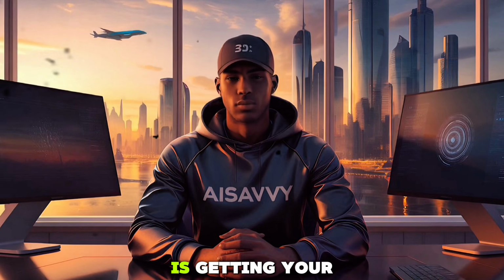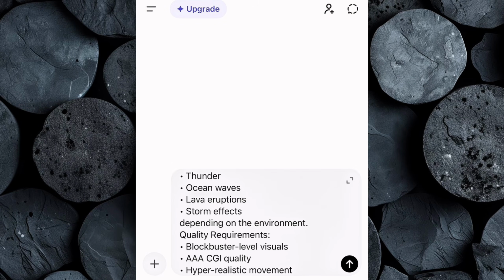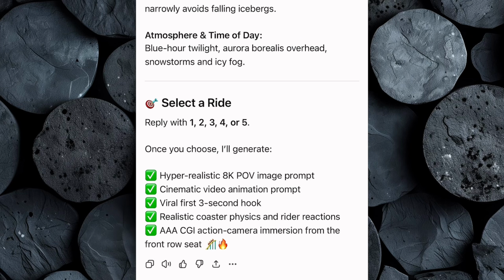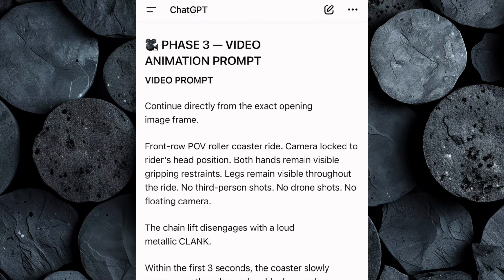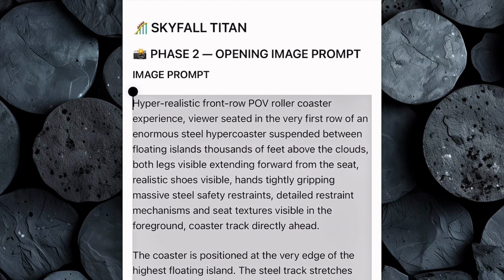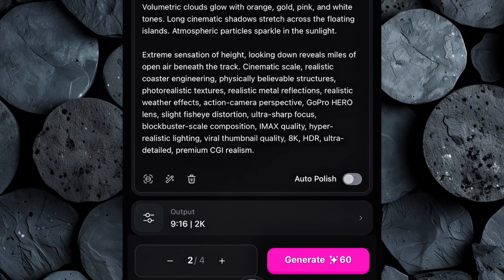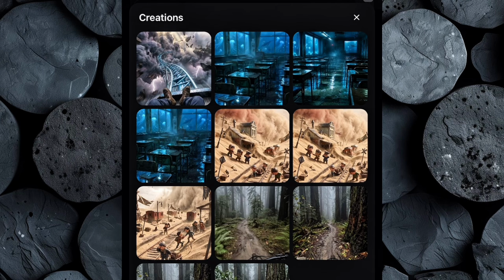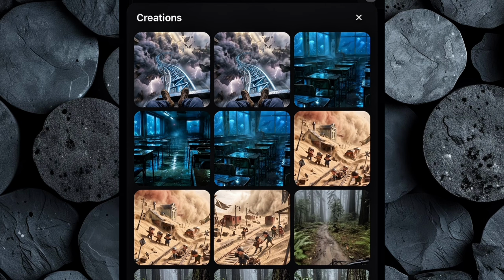How I Make Viral AI Roller Coaster Videos That Get Millions of Views (Step-by-Step)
🚀 Want to create viral AI roller coaster videos that get millions of views? In this step-by-step tutorial, I’ll show you exactly how to generate cinematic POV roller coaster content using ChatGPT and OpenArt.

This trending AI niche is still wide open, making it the perfect opportunity for creators looking to grow fast and generate viral content with AI.

📚 What You’ll Learn:
✅ How to generate viral roller coaster video ideas with ChatGPT
✅ How to create cinematic AI image prompts
✅ How to generate realistic POV roller coaster images in OpenArt
✅ How to animate images into viral videos using Kling AI 3.0
✅ How to create engaging AI content that attracts millions of views

 Tools Mentioned:
•ChatGPT
•OpenArt

📌 Timestamps:
00:00 Intro
00:30 Getting Prompts
01:32 Generating and animating images
02:47 Final result